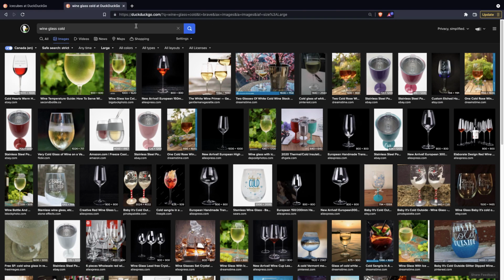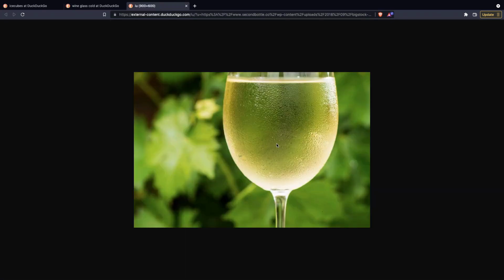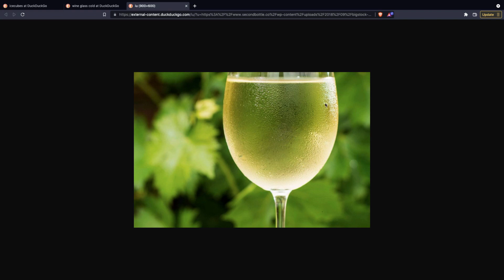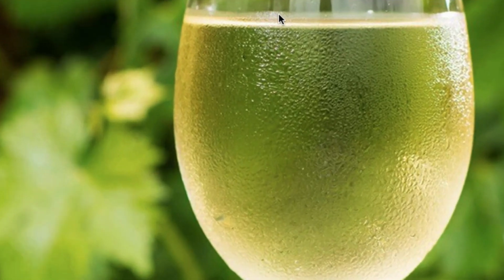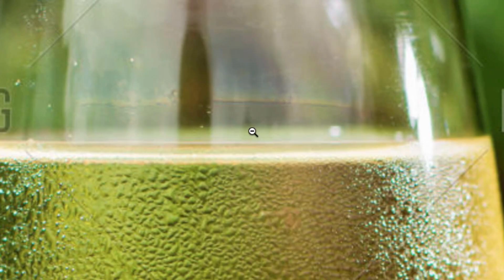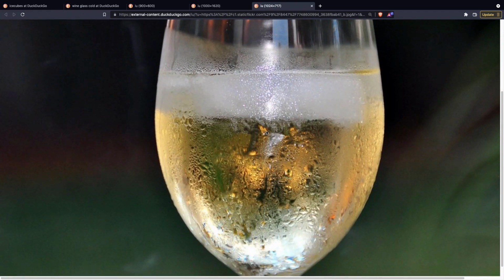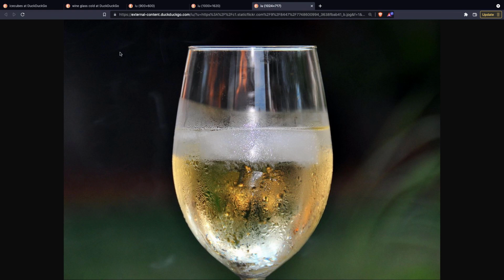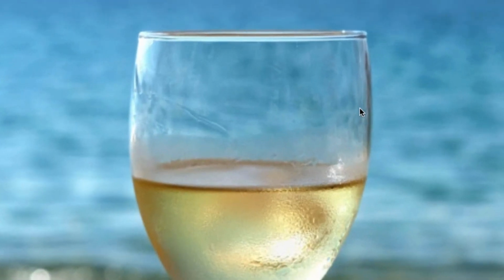05 使用参考和避免上下文偏差